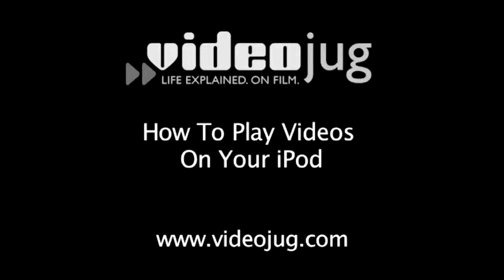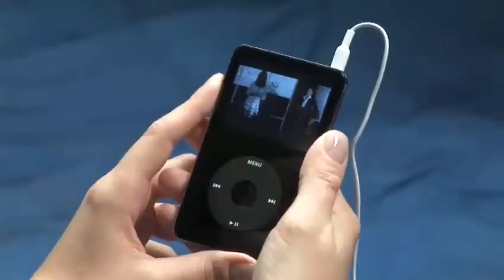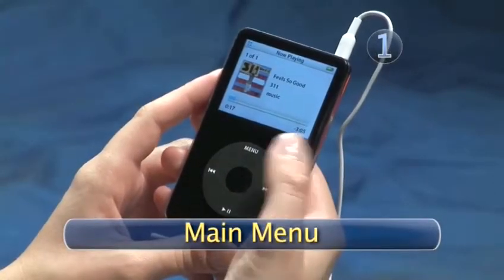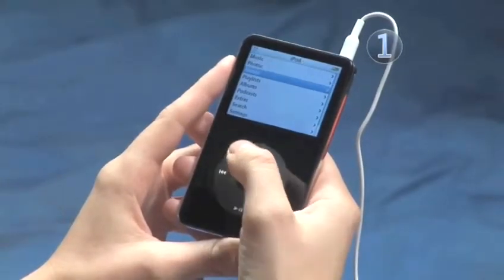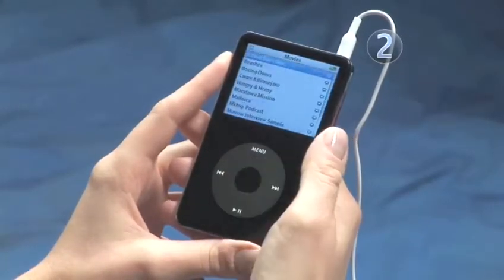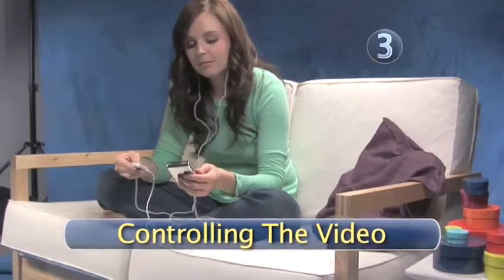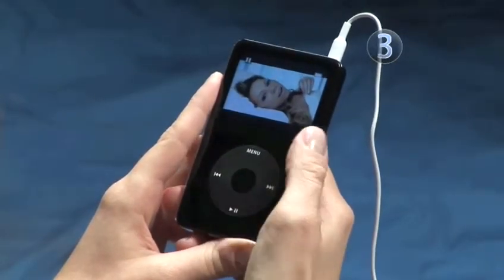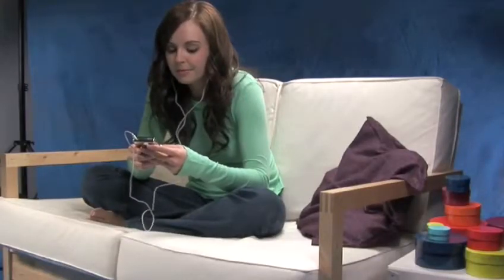How To Enjoy Videos On Your Ipod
This tutorial is a suitable time-saver that will enable you to get good at ipods photo and video. Watch our short video on How To Enjoy Videos On Your Ipod  from one of Videojug's professional experts.